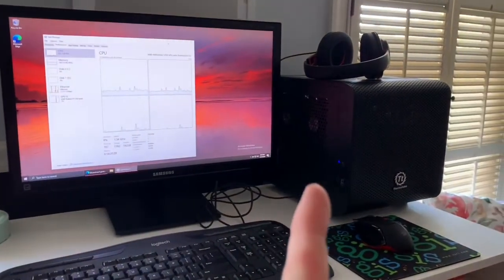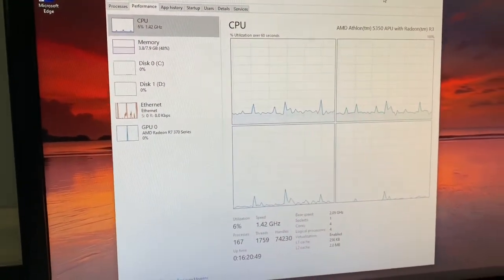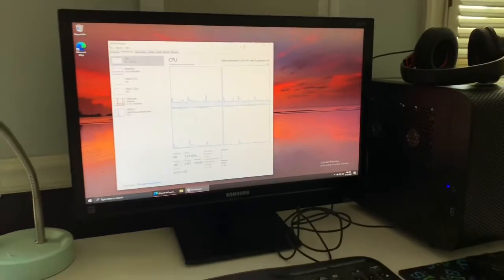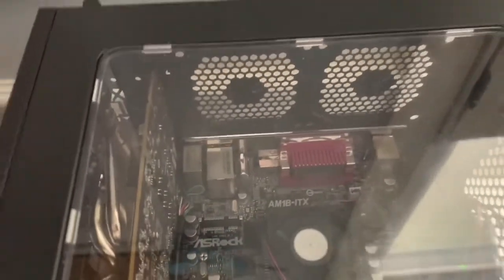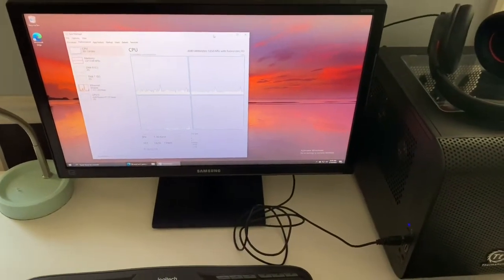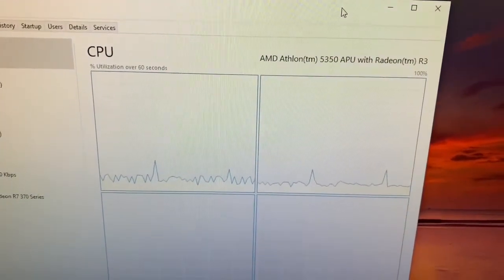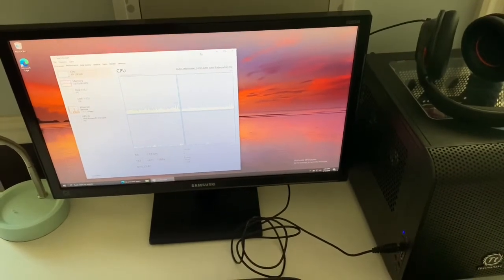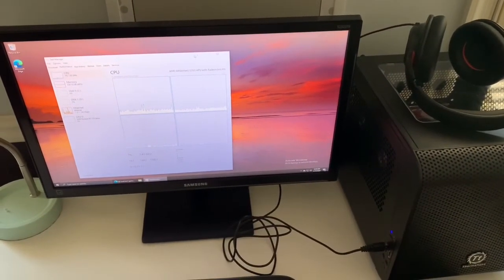AM1 AMD Athlon 5350 Progress and Reliability Review, 5 years later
Going into the reliability and usability in this budget platform for 2020.

Is it still capable? What’s its uses? And how mine has held up.